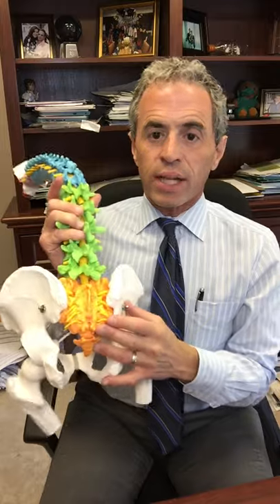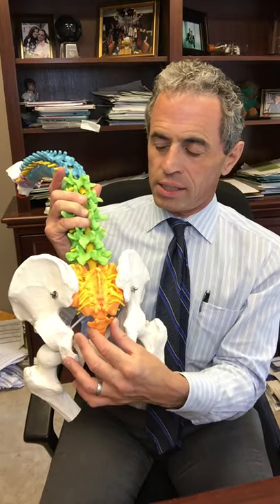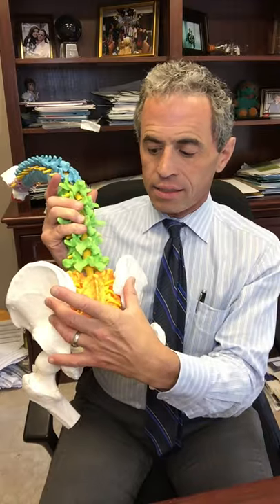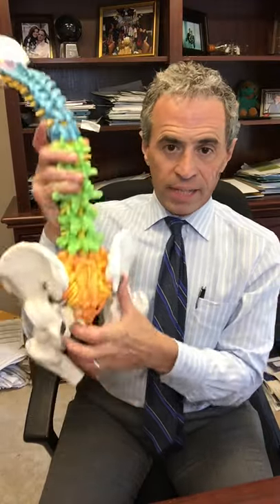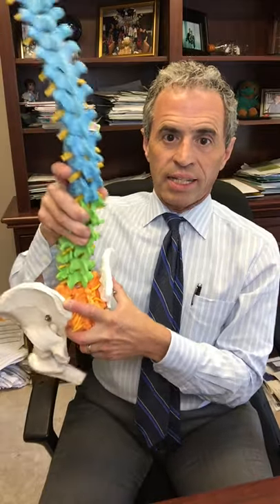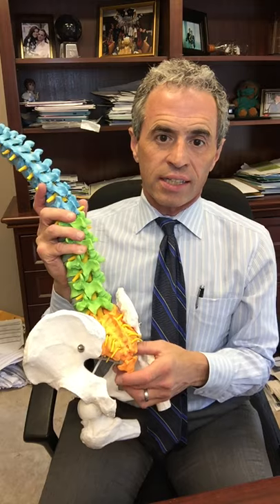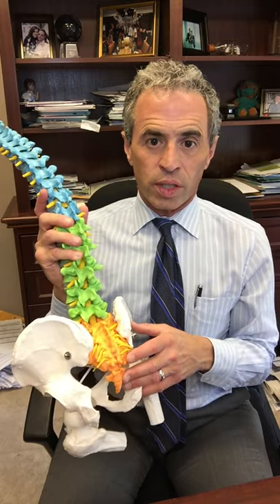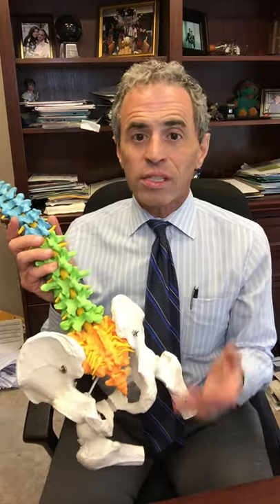LEARN MORE ABOUT SACROILIAC JOINT PAIN WITH DR. TODD S. KOPPEL, MD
Living with pain is more than a physical hardship, it can effect your social, financial and emotional well being.  Garden State Pain Management offers a comprehensive multidisciplinary approach to each patient's problems with experts in diagnostic and anesthetic block techniques. Procedures and treatments introduced to Patient's benefits and risk are clearly defined. Our goal is to assist each patient in selecting the Treatment Plan and/or Procedure that will benefit them best.

To learn more about Garden State Pain Management or Schedule a Consultation with Dr. Todd S. Koppel, please feel free to visit our Garden State Pain Management Dr. Todd S. Koppel, MD or call us at

Dr. Todd S. Koppel offers a comprehensive multidisciplinary approach to each patient's problems with experts in diagnostic and anesthetic block techniques. Procedures and treatments introduced to patient's benefits and risk are clearly defined. Our goal is to assist each patient in selecting the Treatment Plan and/or Procedure that will benefit them best.